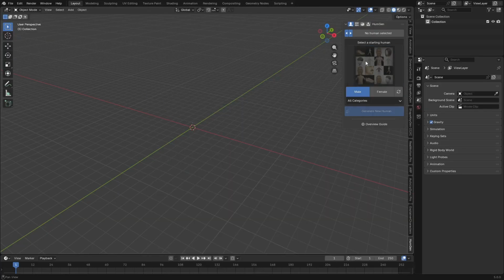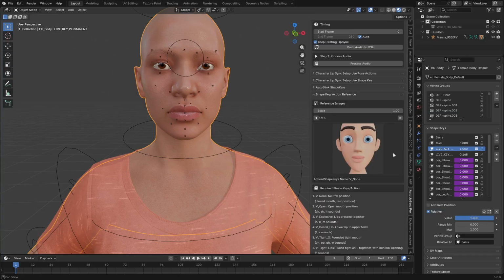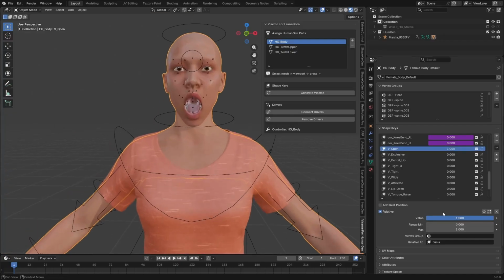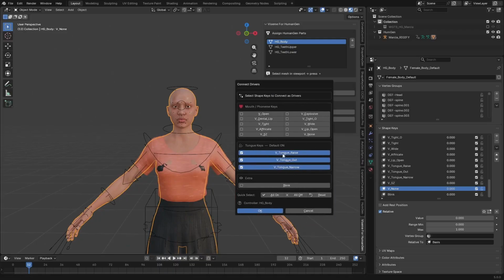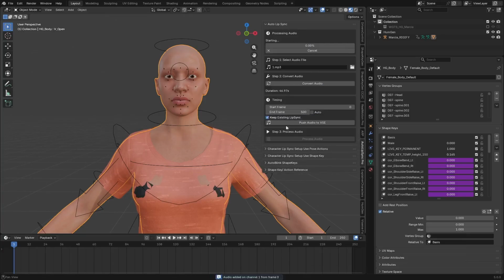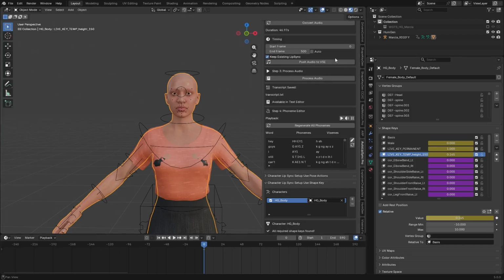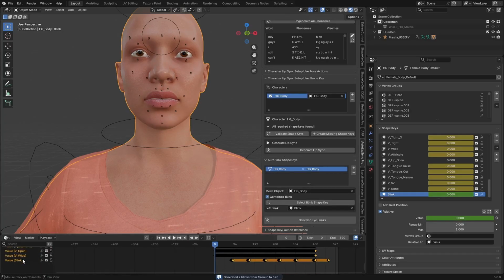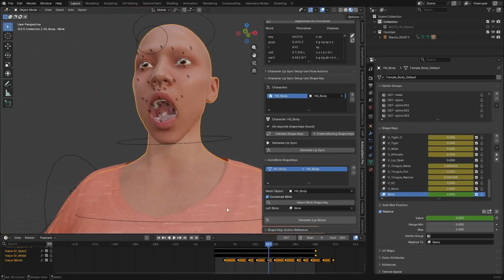How To Automatically Animate HumanGen Characters Lip Sync With AutoLipSync Pro Addon : Blender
🟠 AutoLipSync Pro - Bring Your Characters to Life with AI-Powered Lip Sync!  Support Pose Action With Armature and Shape Keys

Learn how to use Human Generator characters with AutoLipSync Pro in Blender!

In this tutorial, I show you:

How to generate viseme Shape Keys for Human Generator characters
How to use the Viseme For HumanGen addon
How to prepare your character for lip sync animation
How to connect the character with AutoLipSync Pro
How to create automatic dialogue animation inside Blender

Since Human Generator characters do not come with viseme Shape Keys by default, the Viseme For HumanGen addon helps generate and transfer the required visemes for lip sync workflows.

Tools used in this tutorial:

Blender
AutoLipSync Pro
Human Generator
Viseme For HumanGen

Perfect for dialogue scenes, stylized animations, cinematics, and fast facial animation workflows inside Blender.

🎬 What You’ll Learn in This Video:
✅ How to set up AutoLipSync Pro in Blender
✅ How to use the Pose Action method for realistic lip sync
✅ How to prepare your rig for AutoLipSync Pro
✅ Tips & tricks to improve animation quality

✔️ Supports shape keys & pose actions